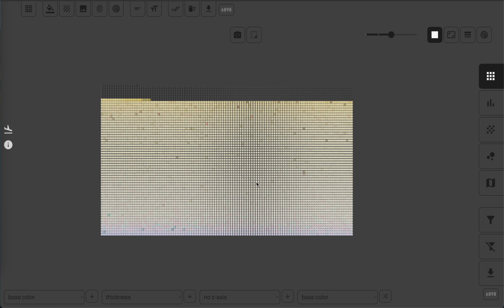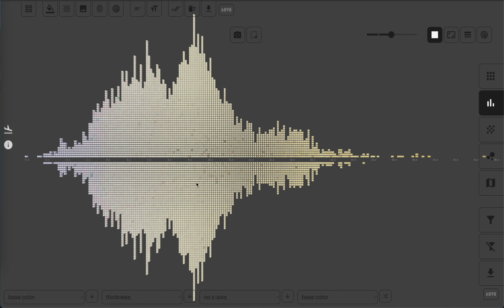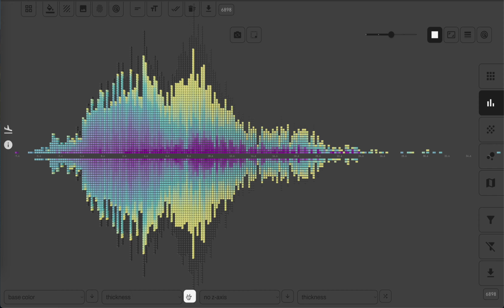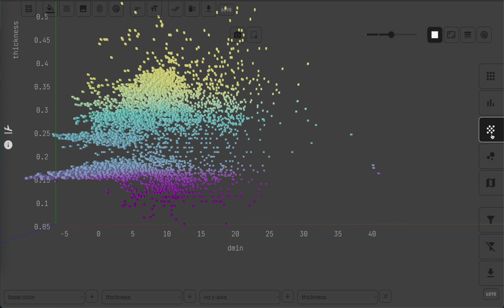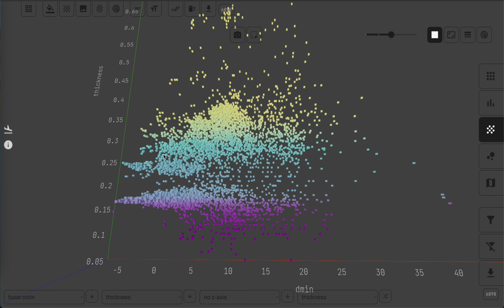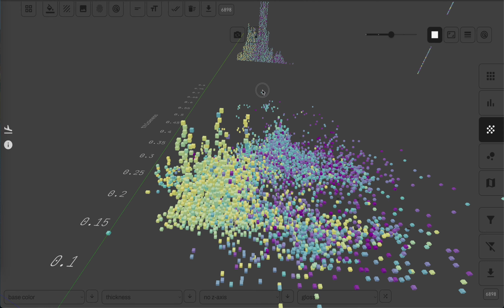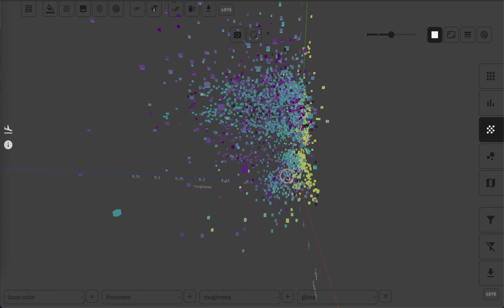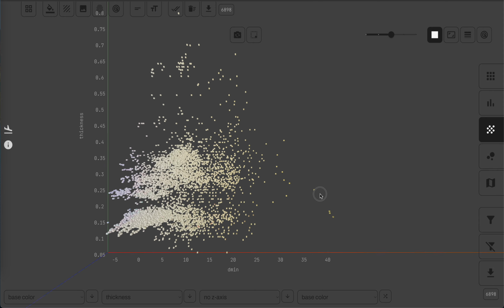Paperbase Tutorial: Visualizing Continuous Variables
Paperbase offers a number of ways to visualize continuous variables like thickness, gloss, warmth, and roughness. In this tutorial, we show you how to map these variables to layouts and colors, and we discuss the relative merits of each mapping.

Additional features covered: vertical sorting in histograms, representations of missing data, animated layout transitions, 3D plot rotation